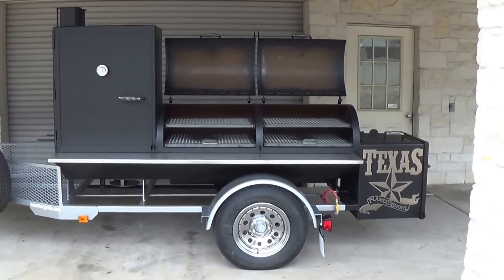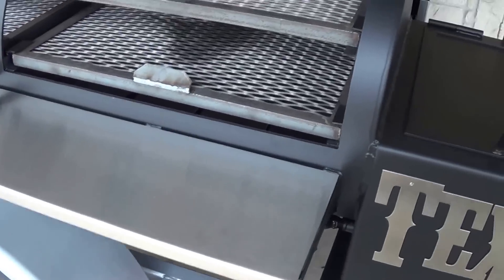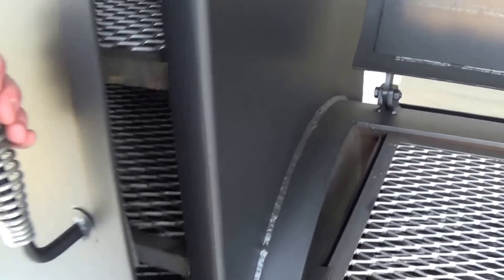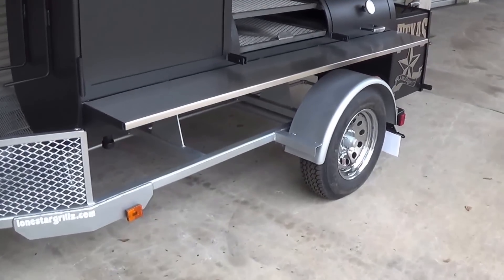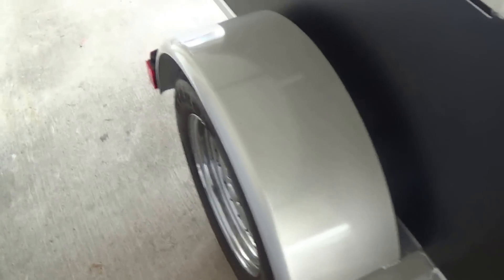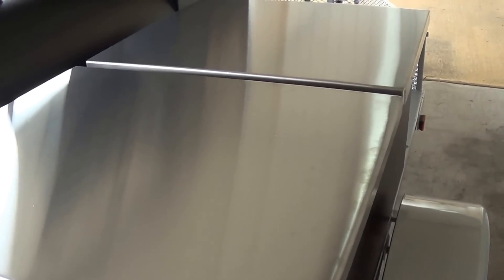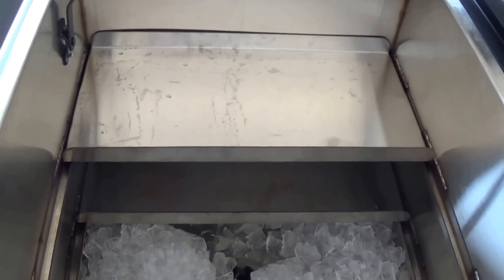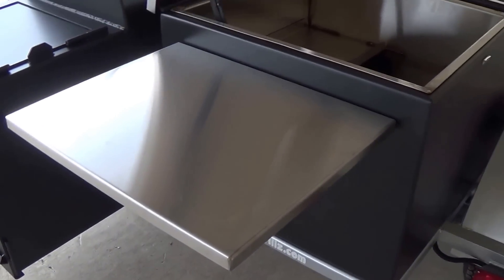24'' x 72'' custom trailer pit by Lone Star Grillz